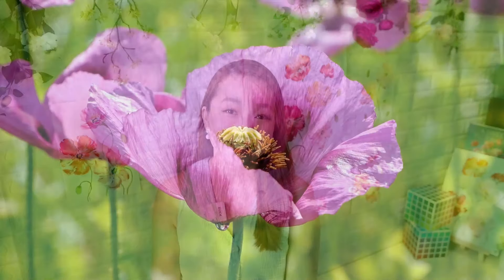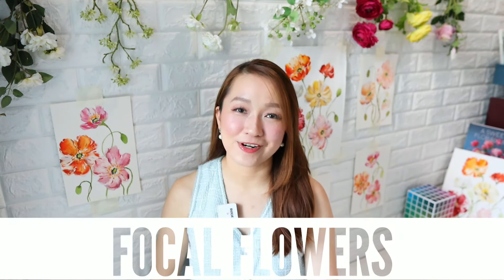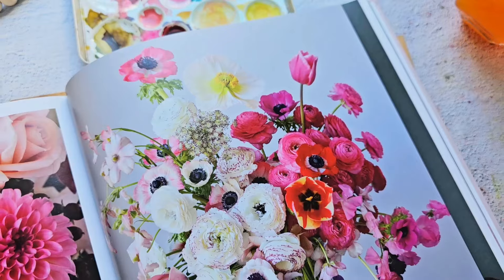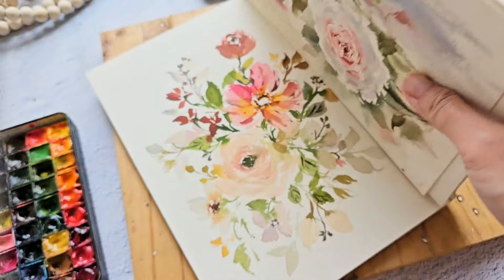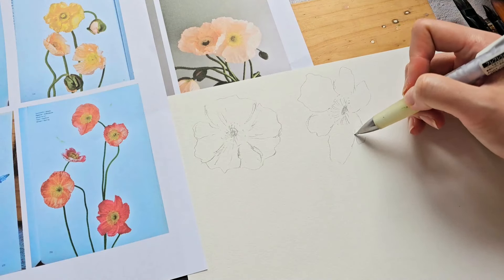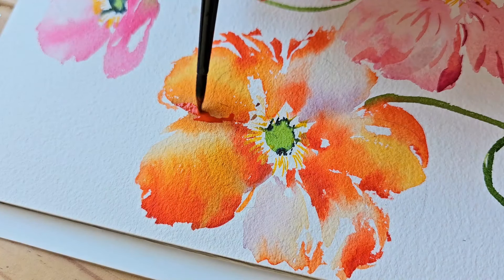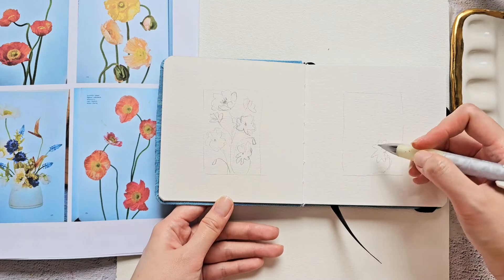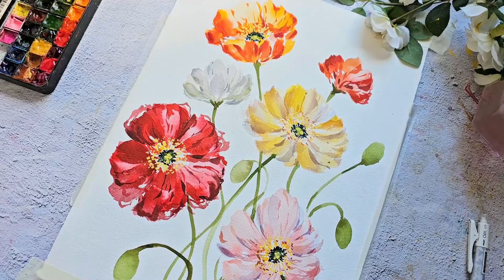Skillshare Class: Watercolor Icelandic Poppies